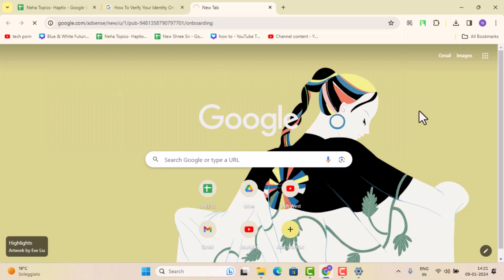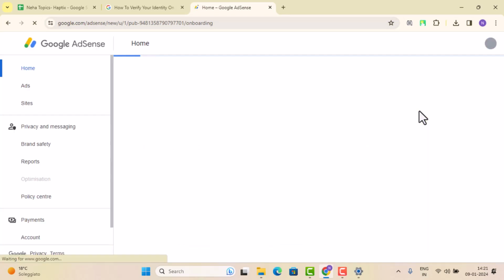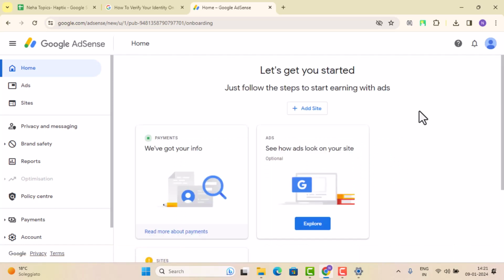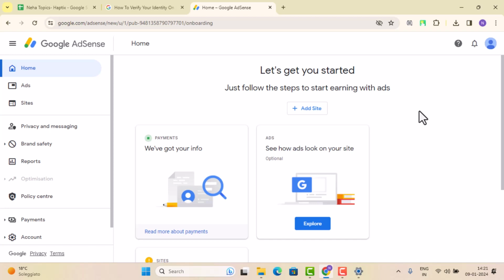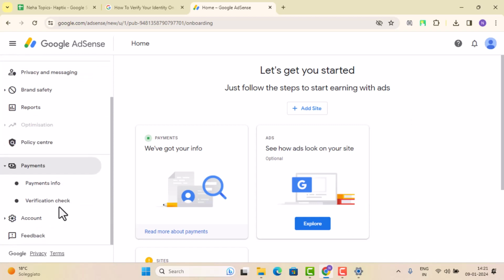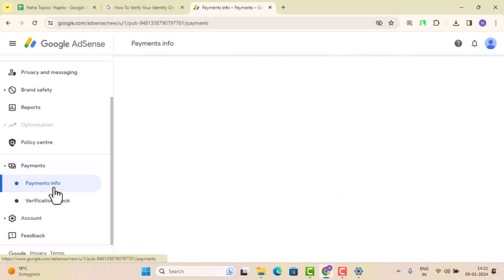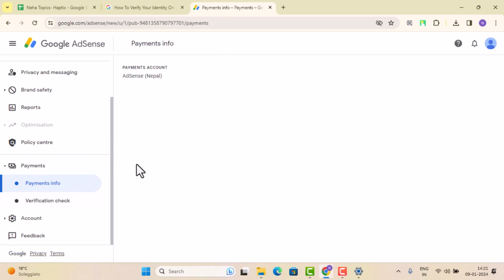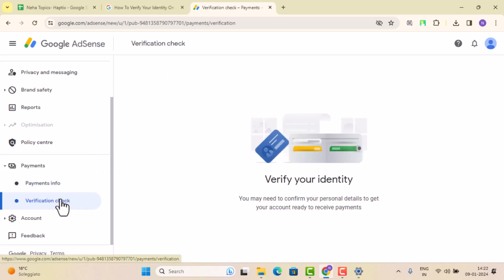How To Verify Your Identity On Google Adsense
This Video Is based on How you can Verify Your Identity On Google Adsense

Chapters / Timestamps
0:00 Introd
0:14 Verify Identity.
1:06 Outro.